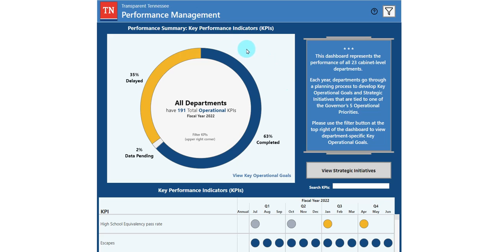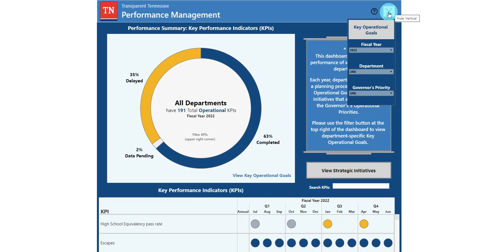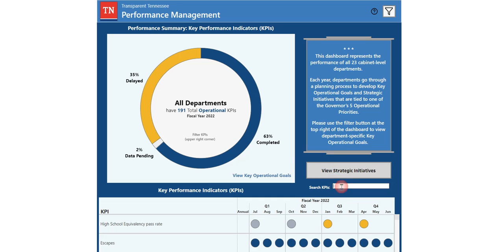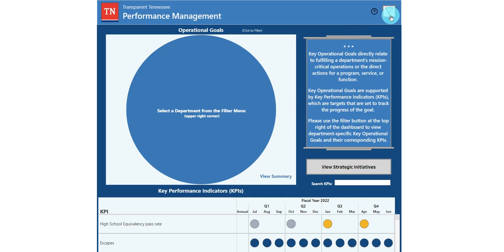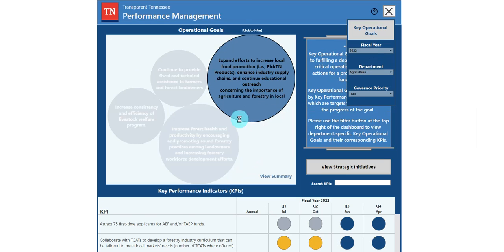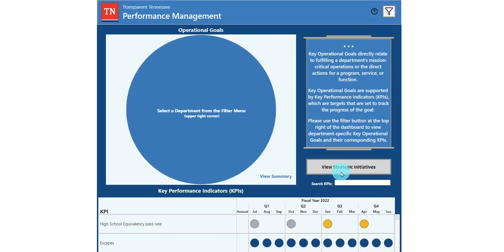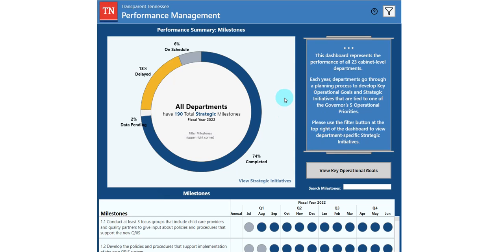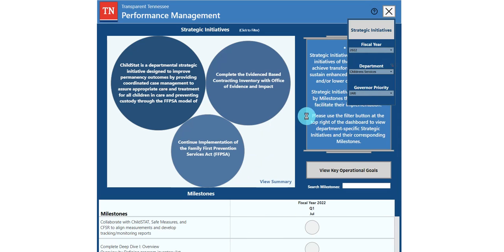221019 Snapshot Tutorial v2